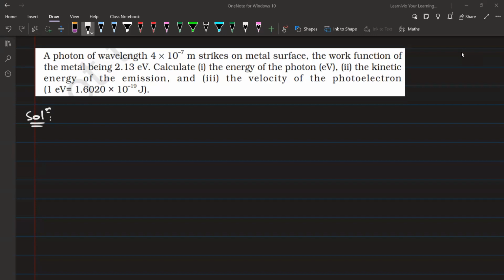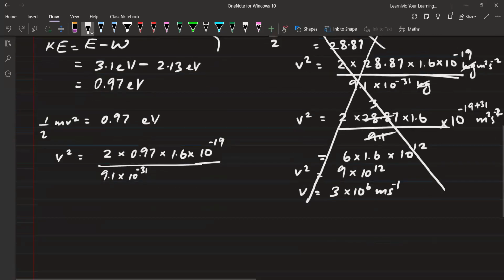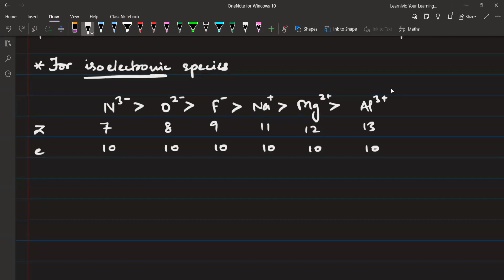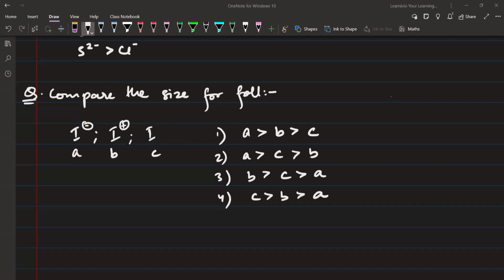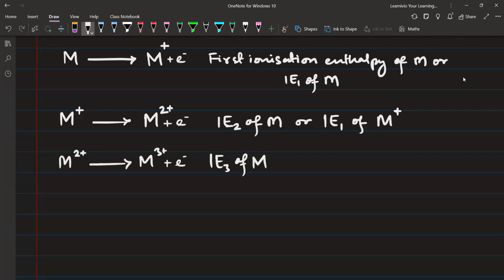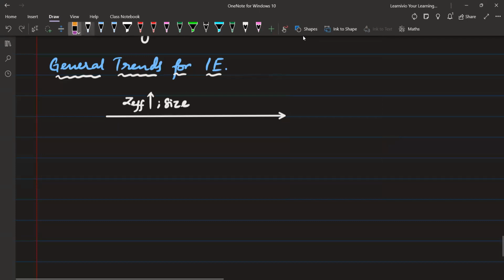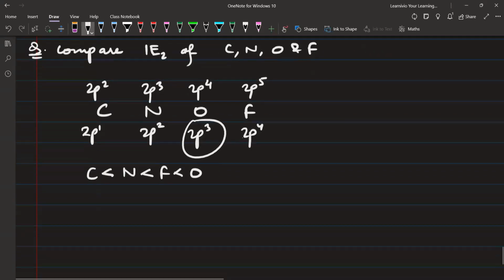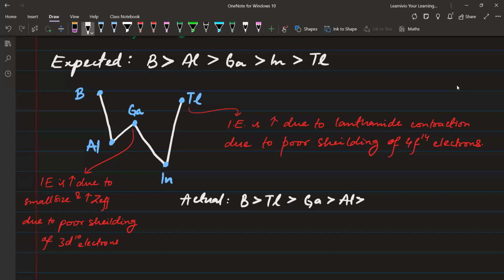Learnivio | Chemistry Lect 11th CBSE C2 06-07-2024